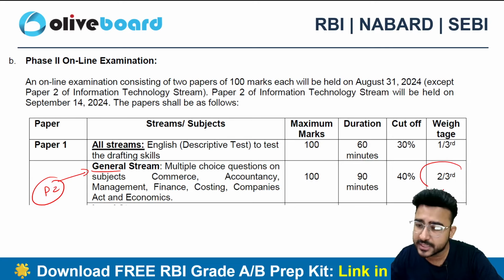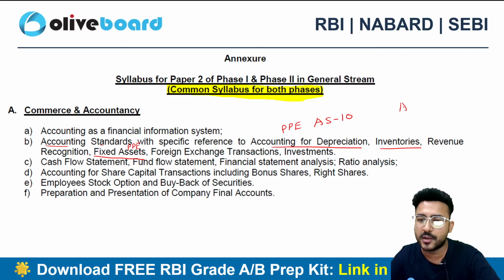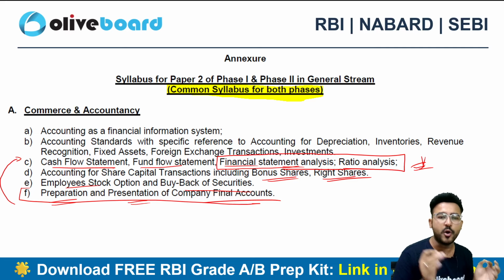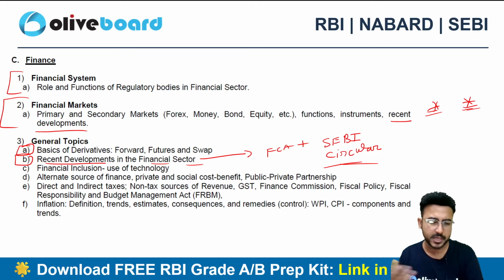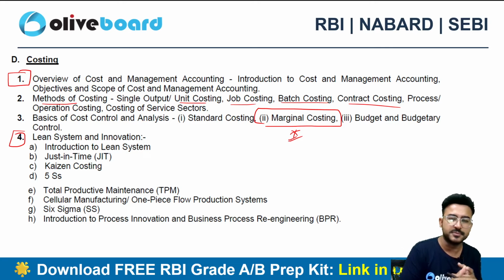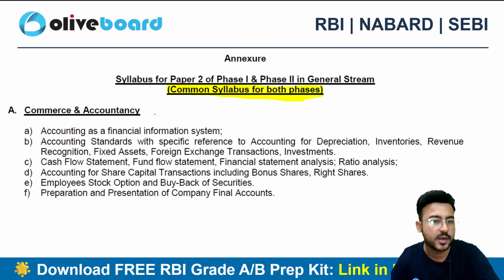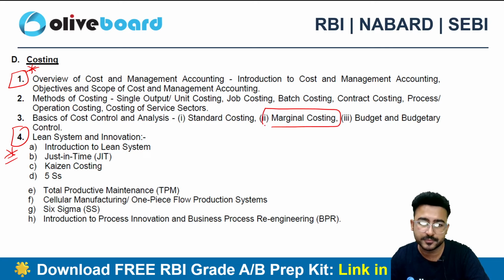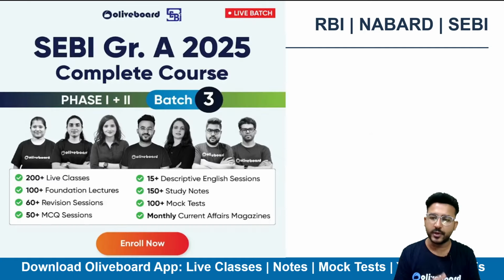SEBI Grade A 2025 : Complete Syllabus Breakdown | Phase 1 + 2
📌Are you preparing for SEBI Grade A 2025 and confused about the latest syllabus and exam pattern?
This video is your one-stop guide to understanding the complete syllabus for both Phase 1 and Phase 2, along with topic-wise weightage, exam structure, and preparation strategy.
Prateek Sir breaks down each section to help you focus on high-scoring areas and plan your study strategy smartly for SEBI Grade A 2025.
📚 What You’ll Learn in This Session:
✅ Detailed Syllabus for Phase 1 (Paper 1 & Paper 2)
✅ Full Syllabus Coverage for Phase 2 (Paper 1 & Paper 2)
✅ Paper-wise and Subject-wise Weightage
✅ Common Topics for Phase 1 & Phase 2
✅ Strategy for Commerce, Management, Finance & Economics Streams
✅ Key Books & Study Resources for SEBI Grade A 2025
✅ Important Topics Based on Previous Year Trends
✅ Section-Wise Time Management & Revision Plan